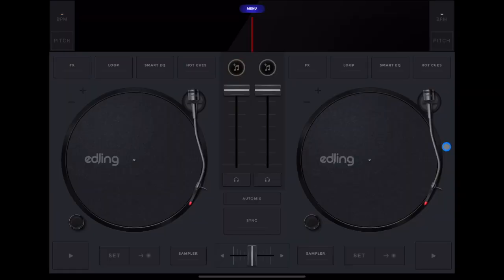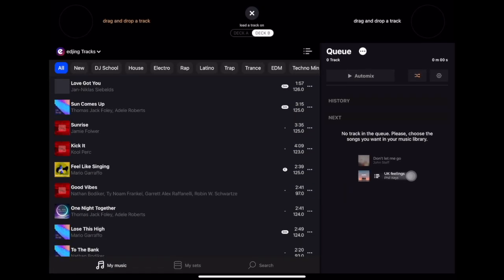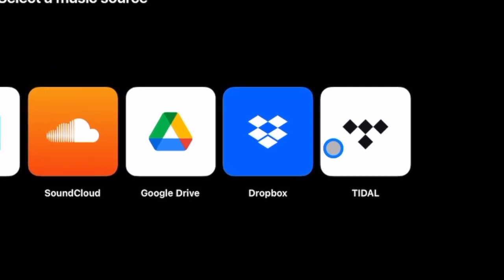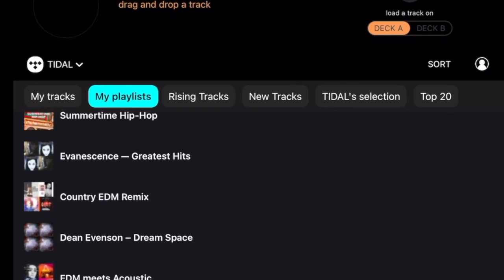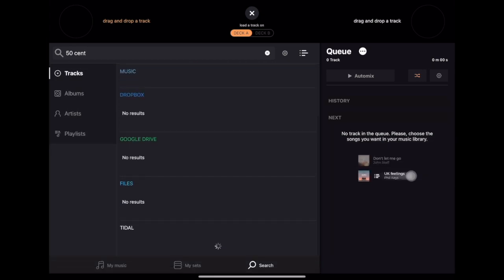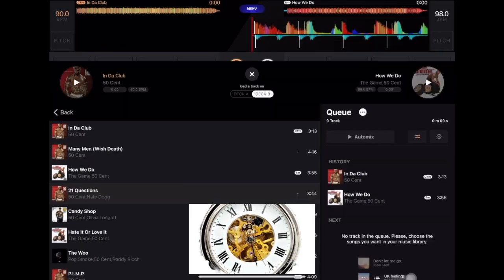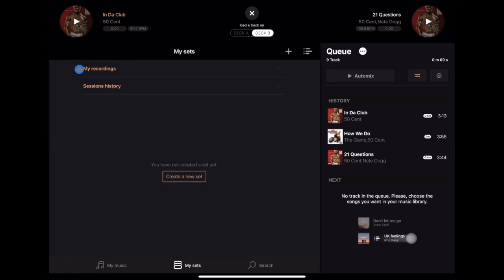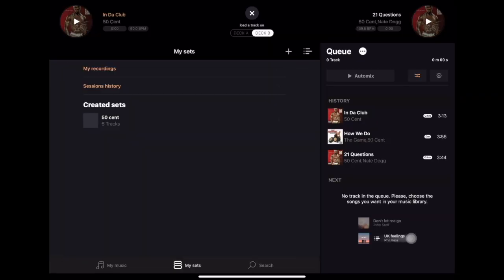edjing mix how to add songs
Welcome to this tutorial where I'll guide you through the process of adding songs in the edjing Mix app. This DJ software may be slightly different from other platforms like Djay Pro AI and Serato, so I'm here to make it easy for new DJs.

► Pioneer DJ DDJ-200